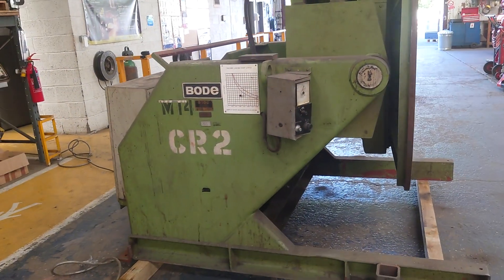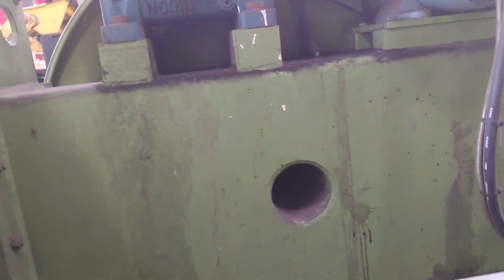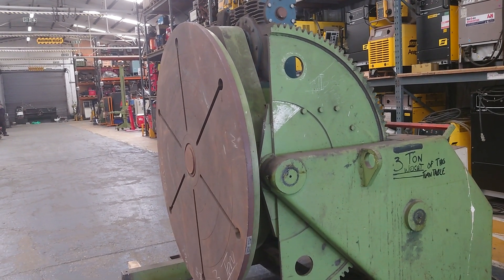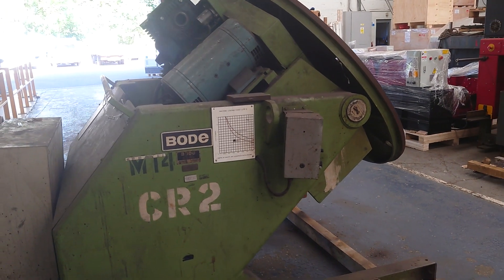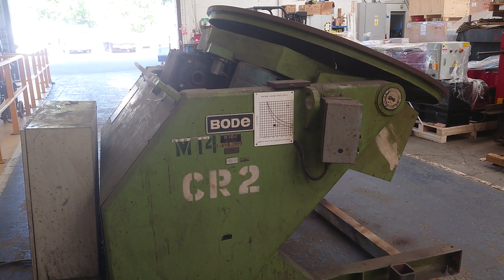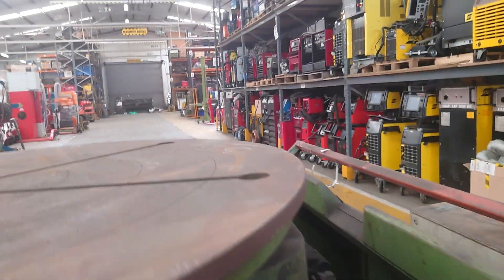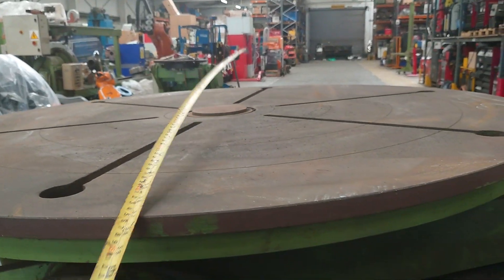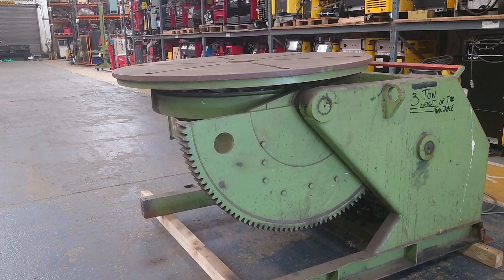Just Arrived! Walk Round this Bode 5000kg Welding Positioner With Us!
Take a look as we put some of it's main functions through it's paces 💪

A welding positioner is used to improve the quality of the weld, and improve ergonomics and safety for the welder. Particularly in large workpieces that this positioner is designed for!

They can also be used as part of an automated system for either MIG or SAW applications.

So if you're welding flange to pipe, thick-wall dished ends, propeller housing/winches for shipbuilding, or cladding applications, a welding positioner will aid workpiece handling.

Why not...